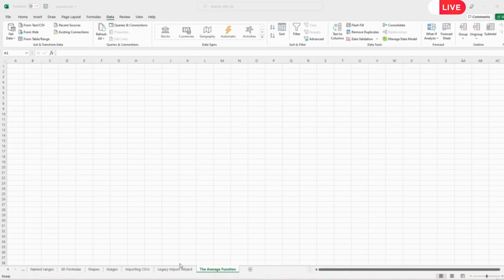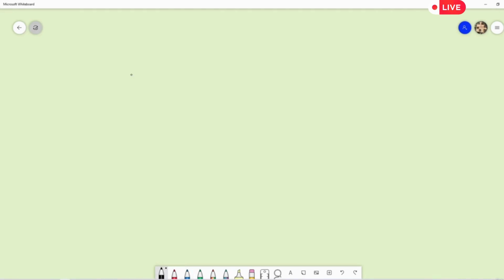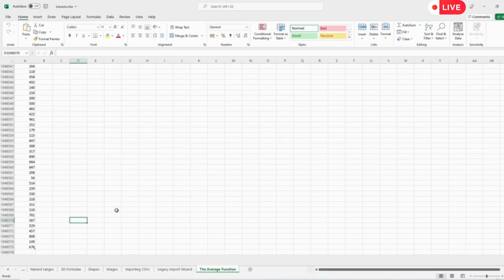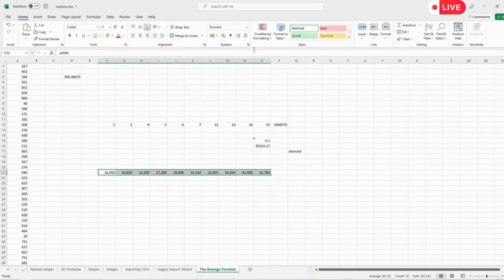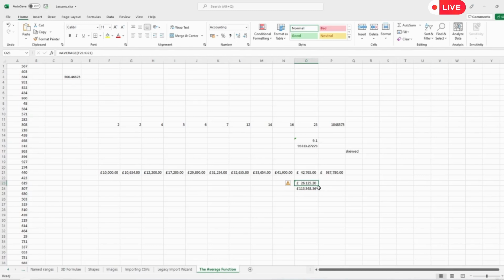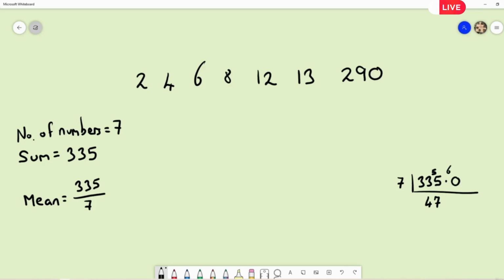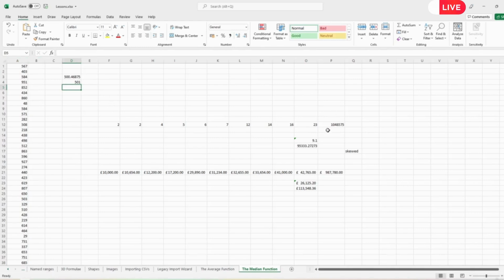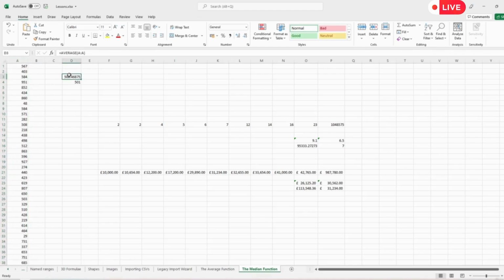Excel Course - Averages in Excel ( The Average Function, The Median Function Lesson )